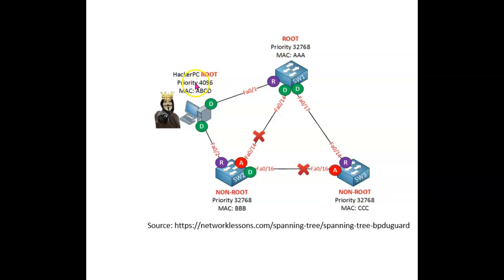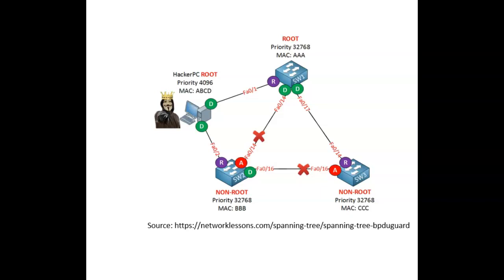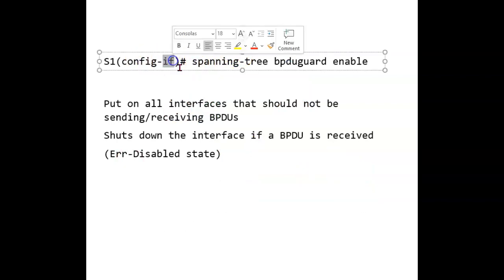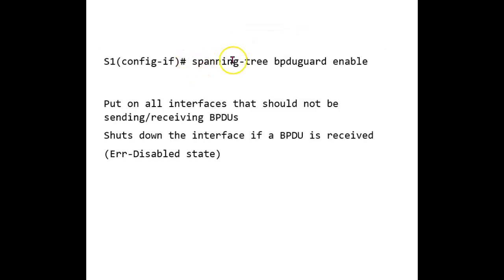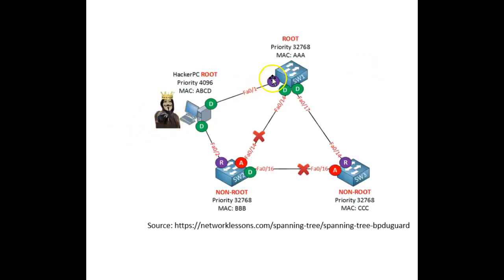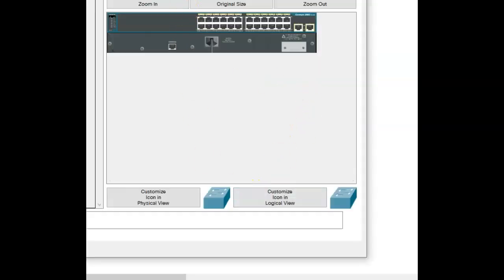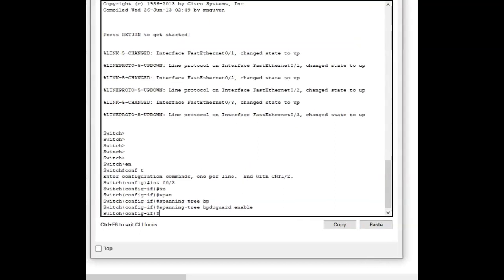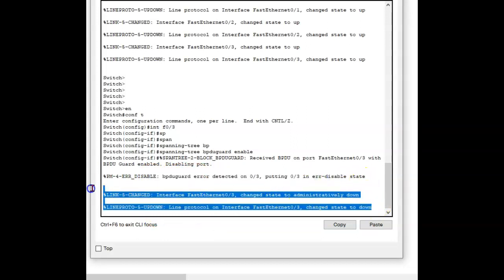Spanning tree bpduguard